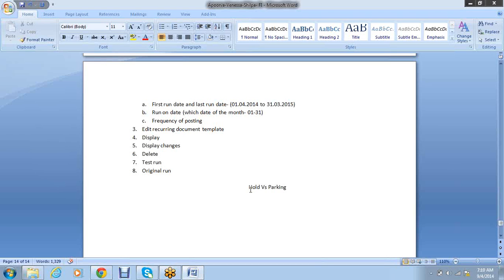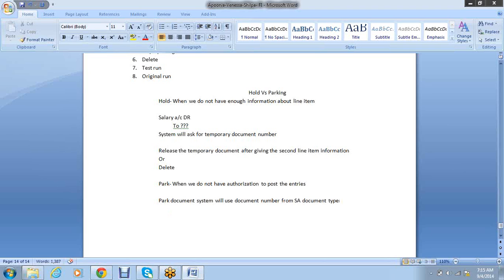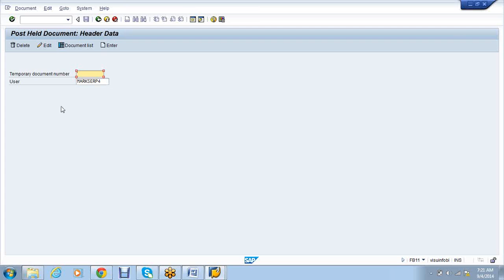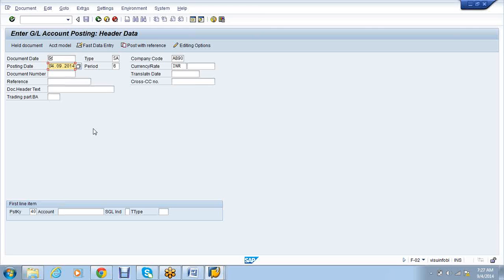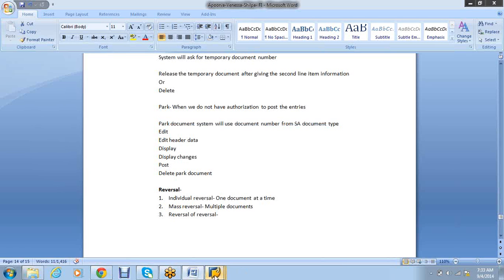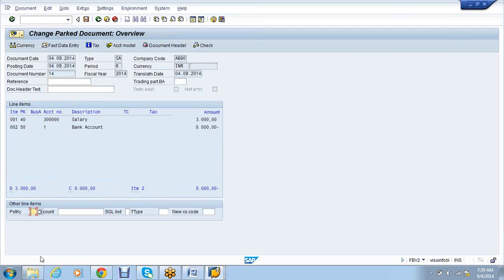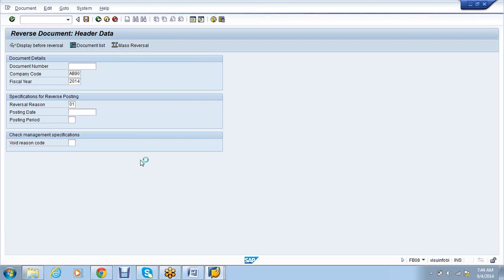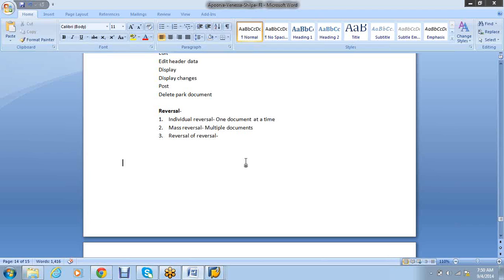SAP FICO | Documents Hold | Park | Reverse | Class 7